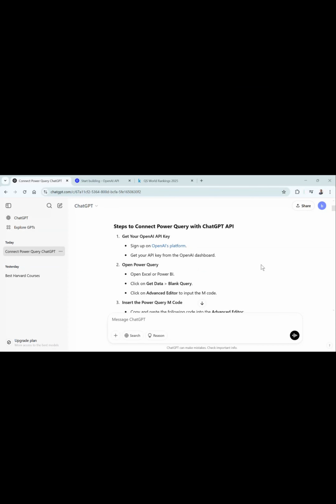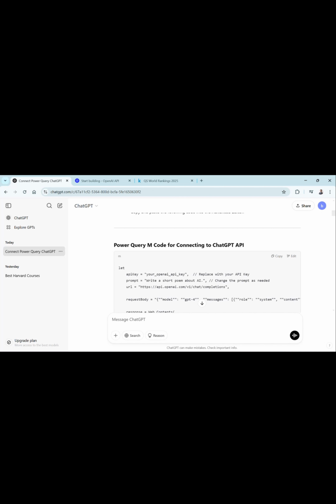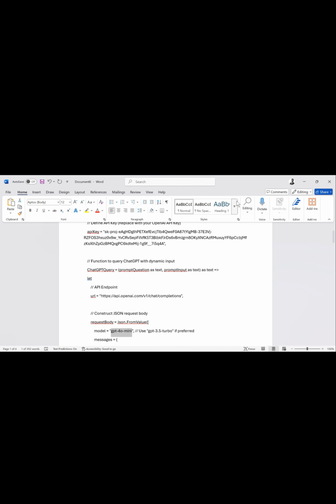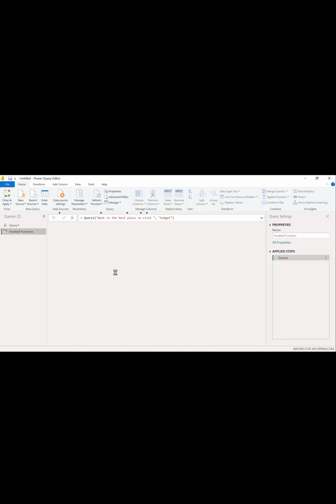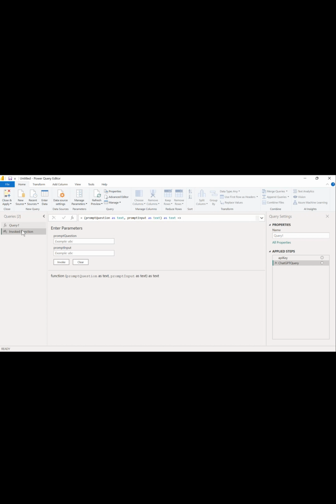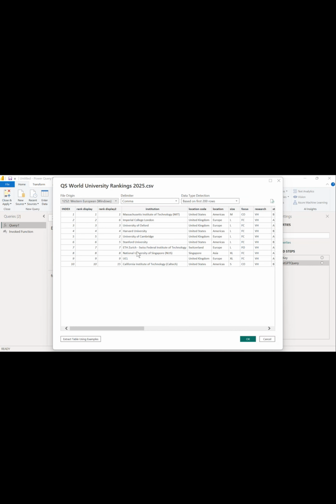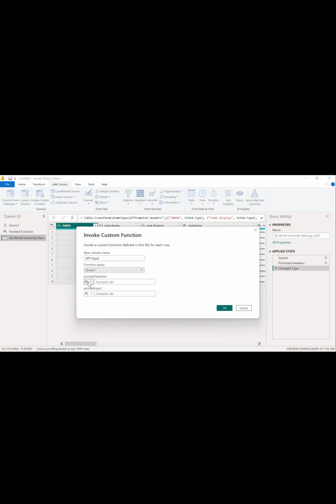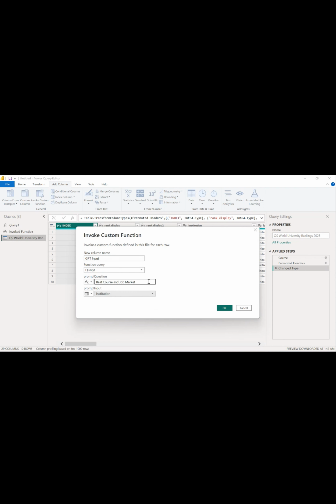Power BI Meets ChatGPT The Future of Predictive Analytics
1. Get your API Key: Go to the OpenAI and create an account or log in. Navigate to the API keys section to generate your key. Keep this key secure!
2. Open Power Query:
• Power BI: In the Power BI Desktop, go to "Get Data" - "Blank Query".
• Excel: In Excel, go to "Data" - "Get Data" - "From Other Sources" - "Blank Query".
3.  Open the Advanced Editor: In the Power Query Editor, click "Advanced Editor"
4.   Paste the code: Replace the entire code in the Advanced Editor with the code provided above.
5. Replace Placeholder Values:
• YOUR_CHATGPT_API_KEY: Crucially, replace this placeholder with your actual OpenAI API key.
• Prompt: Change this to the text you want to send to ChatGPT.
• Model: You can change the model if needed (e.g., "gpt-4" if you have access). "gpt-3.5-turbo" is a good general-purpose model.
• MaxTokens: Adjust the maximum number of tokens (words) in the response. Higher values allow for longer responses but cost more.
• Temperature: Control the "creativity" of the response. 0.2 is very deterministic, 0.8 is more random.
6. Click "Done": Power Query will attempt to connect to the ChatGPT API.
7.  Handle Potential Errors: If you get an error, double-check your API key, internet connection, and the JSON payload. The OpenAI API might return specific error messages in the response that can help you diagnose the issue.
8. View the Result: The OutputTable will display the response from ChatGPT in a table format.
9. Further Processing (Optional): You can now use Power Query's transformation tools to further process the Content if needed (e.g., extract specific information, clean up the text).

PowerBI M Query for ChatGPT API

let
    // Define API Key (Replace with your OpenAI API Key)
    apiKey = "Your API KEY",

    // Function to query ChatGPT with dynamic input
    ChatGPTQuery = (promptQuestion as text, promptInput as text) as text =
    let
        // API Endpoint

        // Construct JSON request body
        requestBody = Json.FromValue([
            model = "YOUR ChatGPT model", // Use "gpt-3.5-turbo" if preferred
            messages = {
                [role = "system", content = "You are a helpful AI assistant."],
                [role = "user", content = promptQuestion & " " & promptInput]

        // API Request
        response = Web.Contents(
            url,
                Headers = [
                    #"Content-Type" = "application/json",
                    #"Authorization" = "Bearer " & apiKey

        // Parse JSON Response
        jsonResponse = Json.Document(response),

        // Extract AI Reply
        chatGPTReply = jsonResponse[choices]{0}[message][content]
    in
        chatGPTReply
in
    ChatGPTQuery